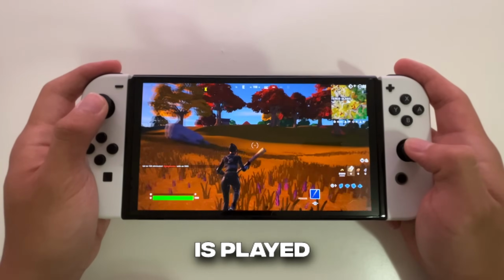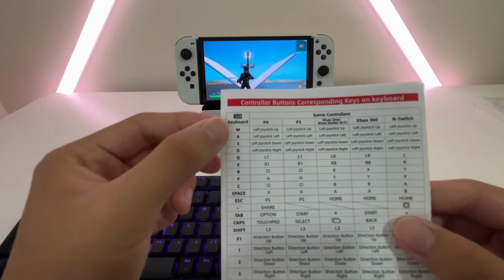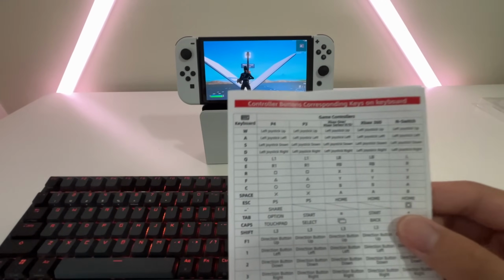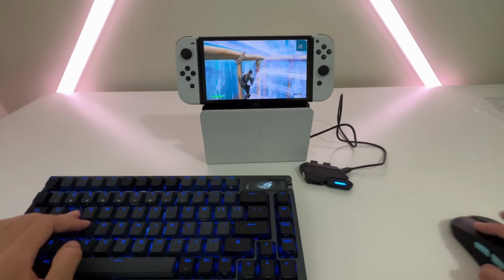i played on NINTENDO SWITCH with Keyboard & Mouse…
In this video, I played on the Nintendo Switch BUT With A Keyboard And Mouse using a $20 device!

Acer Hellios
Asus TUF gaming laptop
Laptop Fortnite